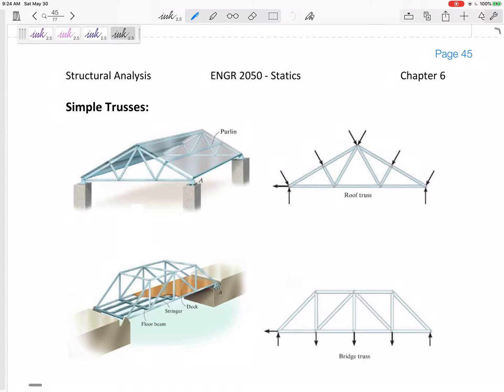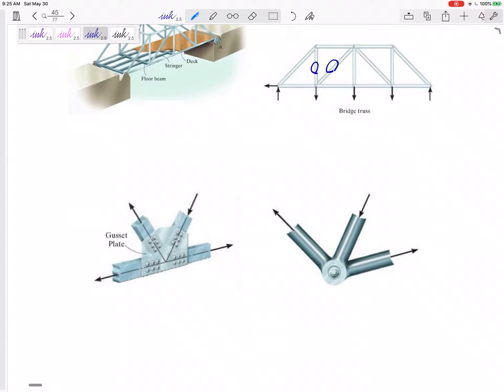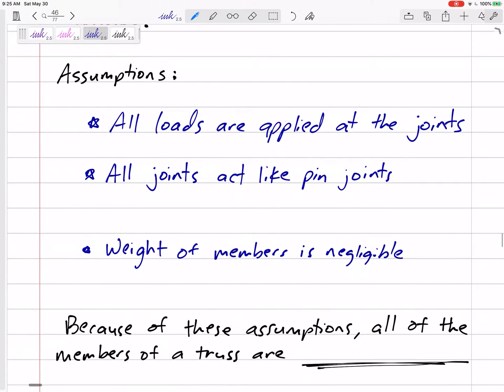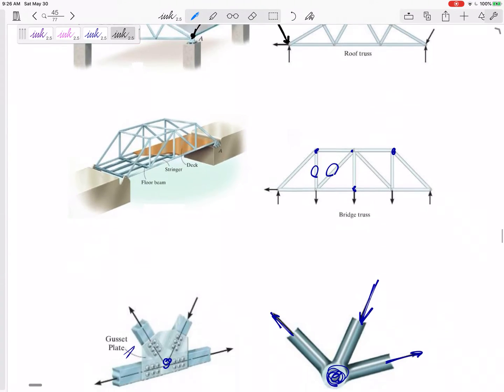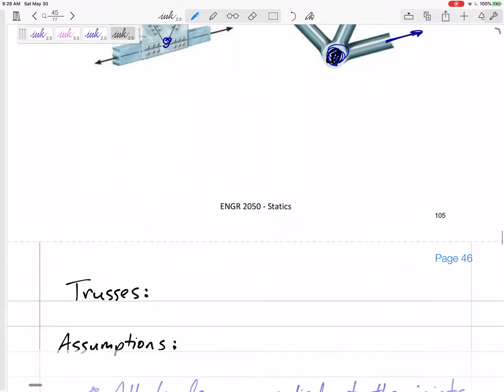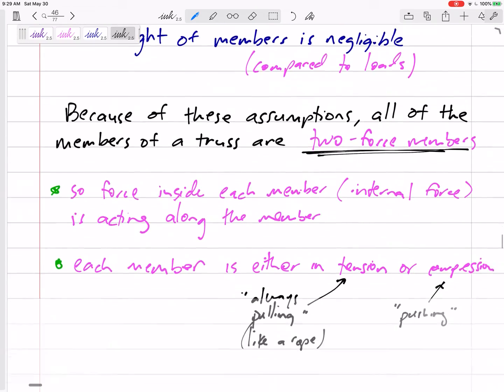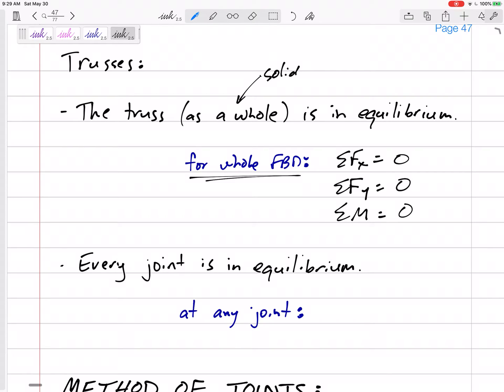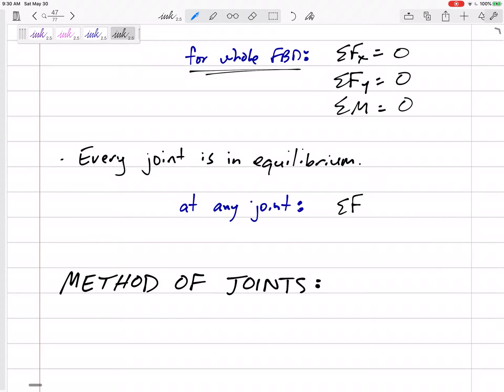Statics - Intro to Trusses and Method of Joints